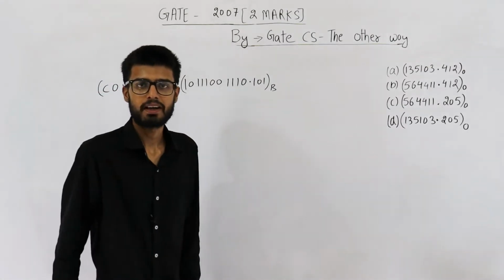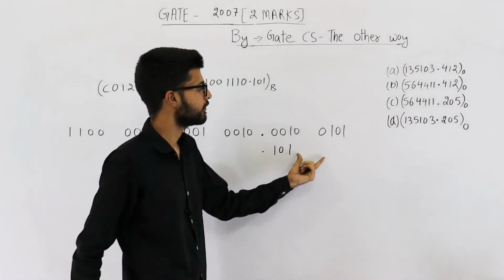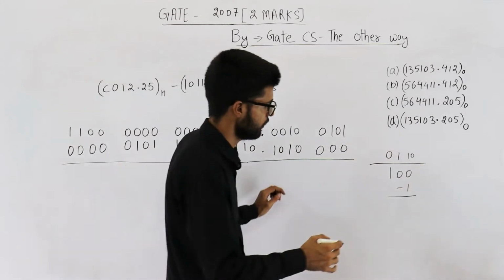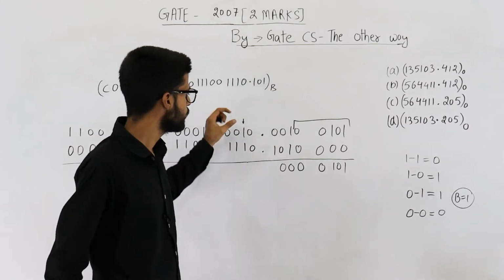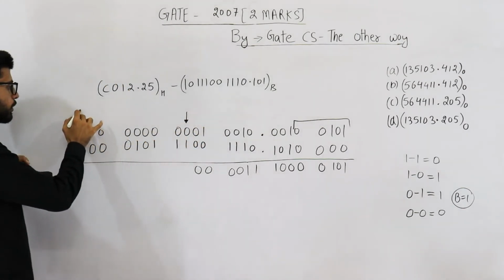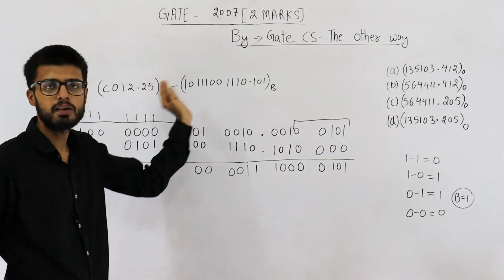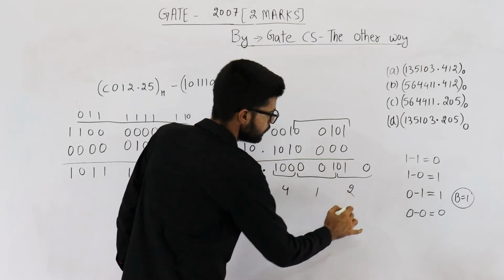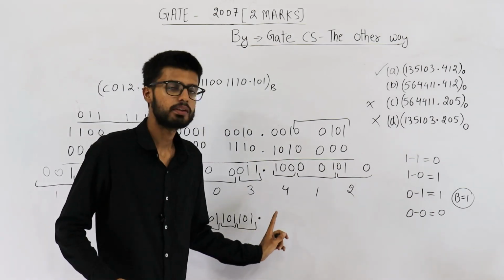Gate 2007 pyq DIGITAL | (C012.25)H – (10111001110.101)B =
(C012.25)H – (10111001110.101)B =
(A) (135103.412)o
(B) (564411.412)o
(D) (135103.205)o